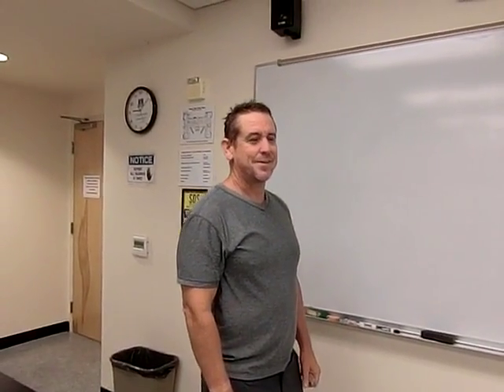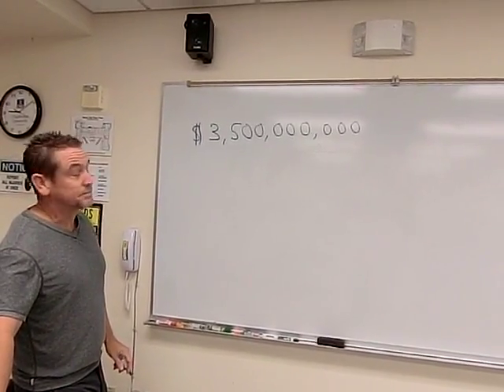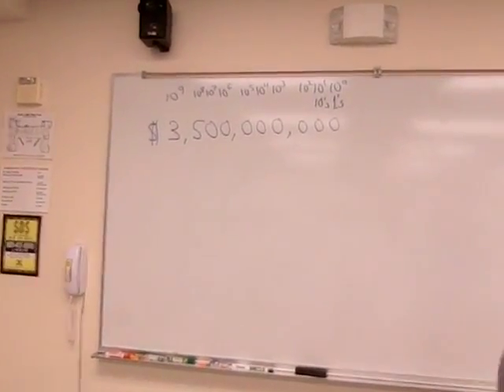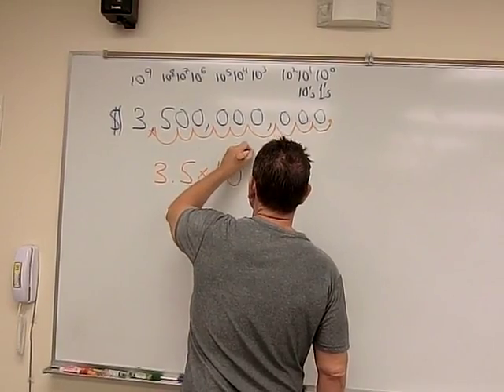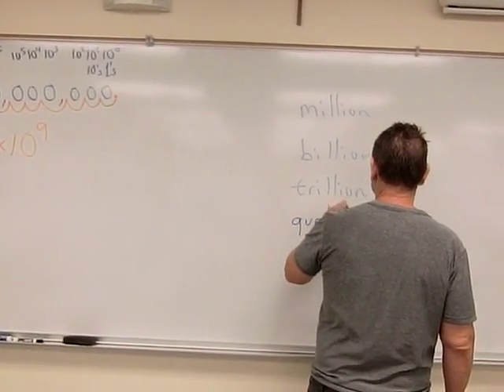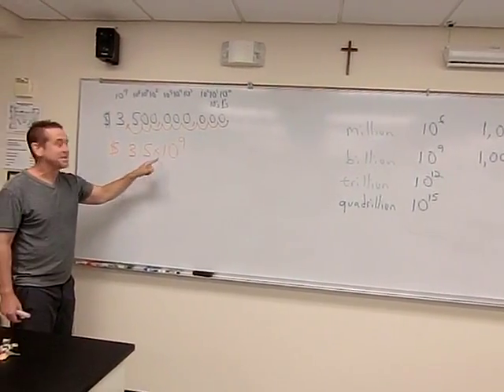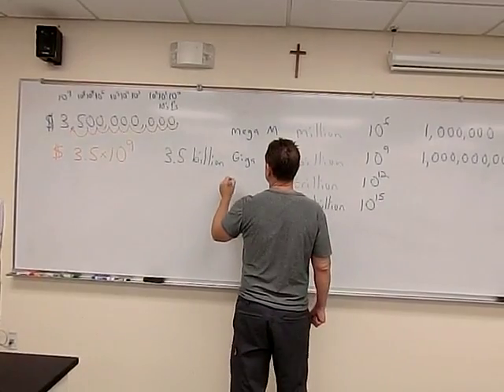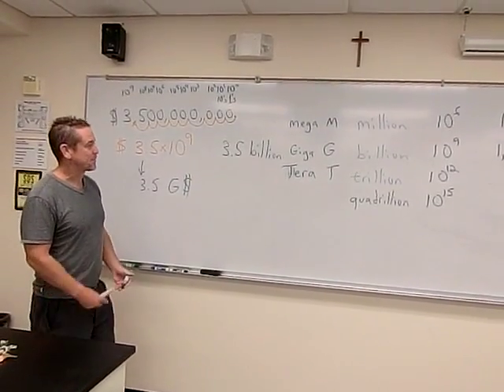Scientific Notation P1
Some quick examples of Scientific Notation and the Metric System